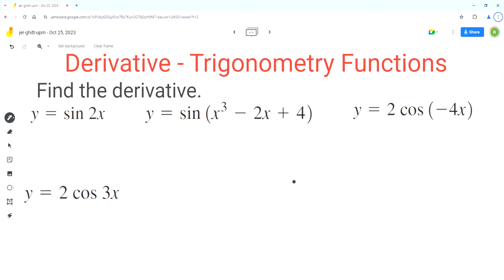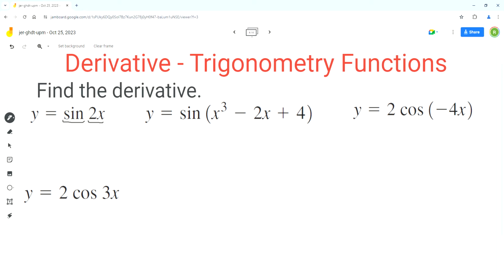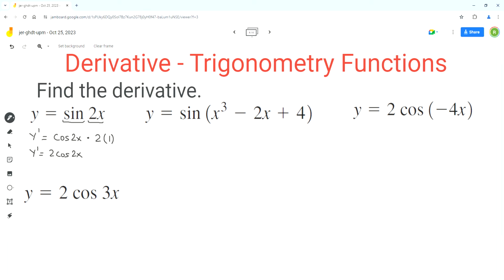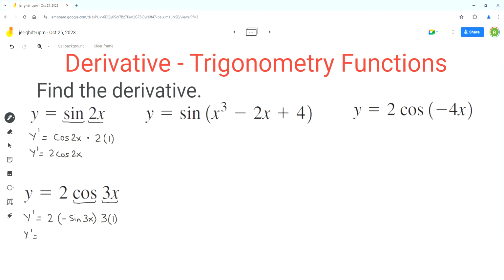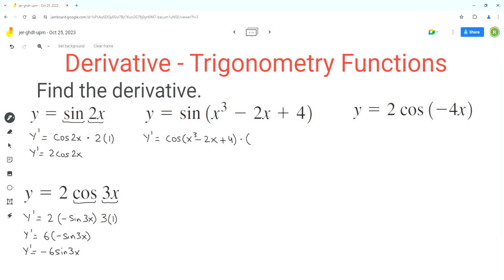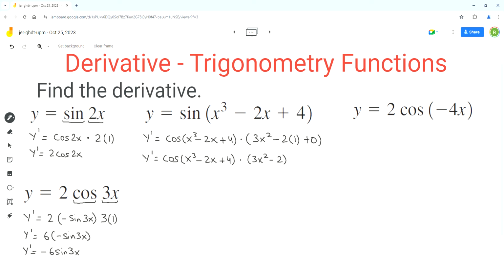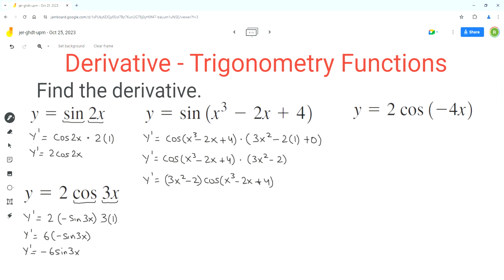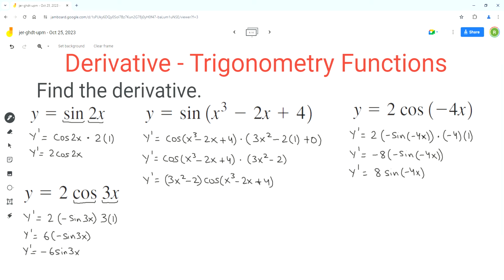DERIVATIVE Of Trigonometry Functions (I)